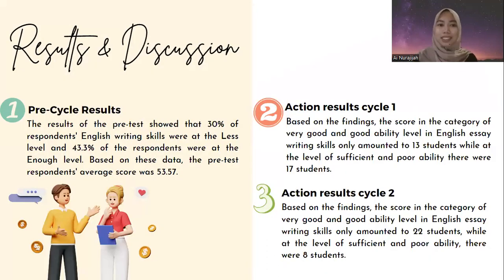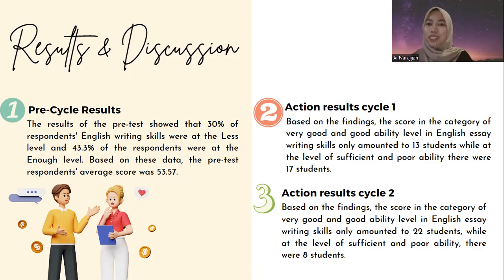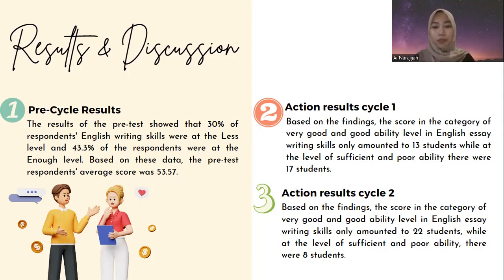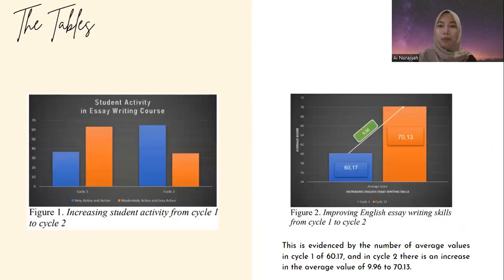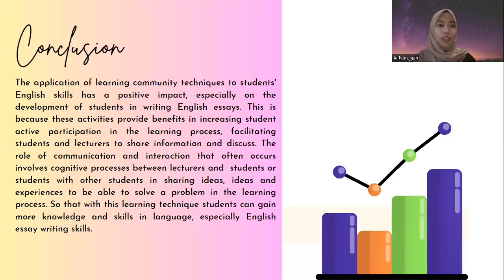Presenting Data || Speaking for AP Project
This video was made to fulfill the assignment of Speaking for AP course.

Name          : Ai Nurajijah
NIM             : 21220093